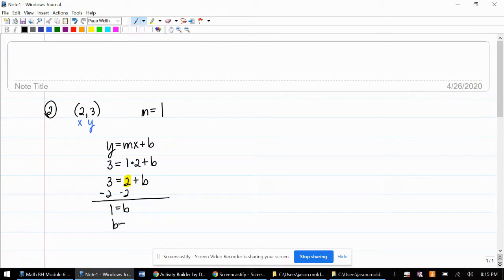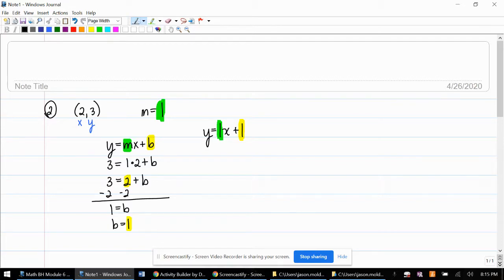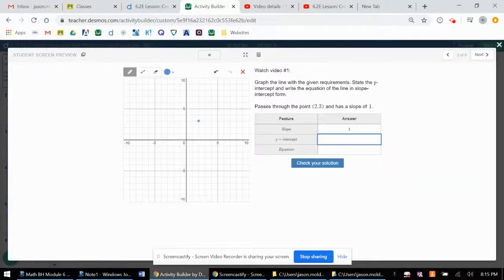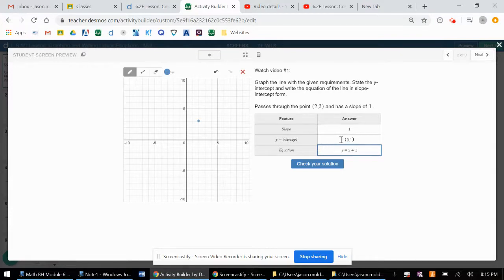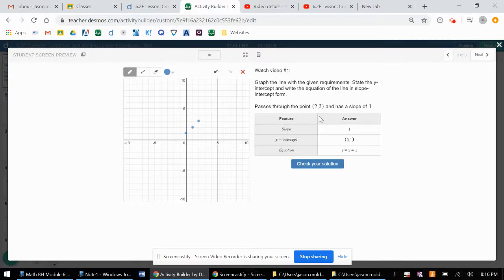5.1C Lesson: Graphing and Writing Linear Equations - Part I